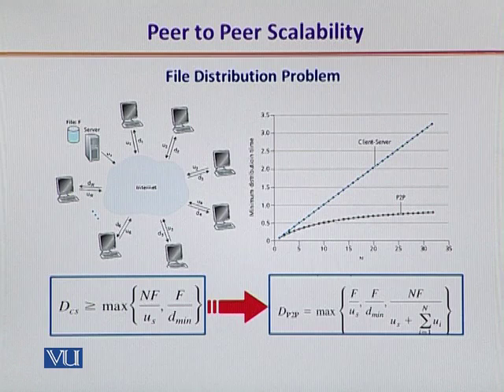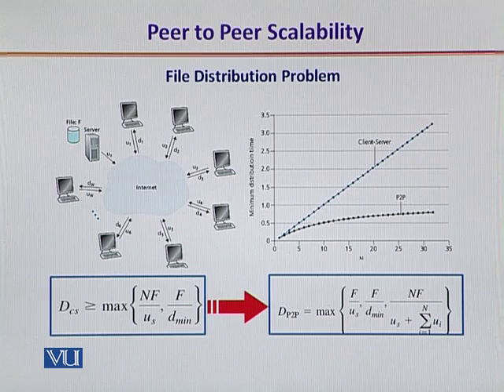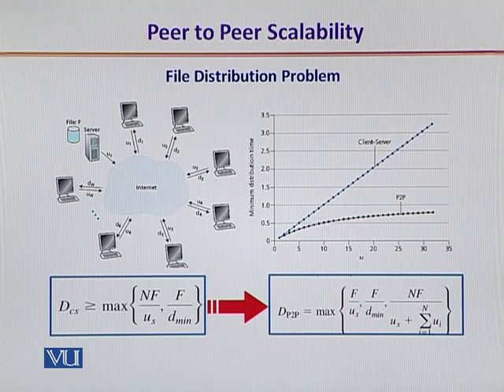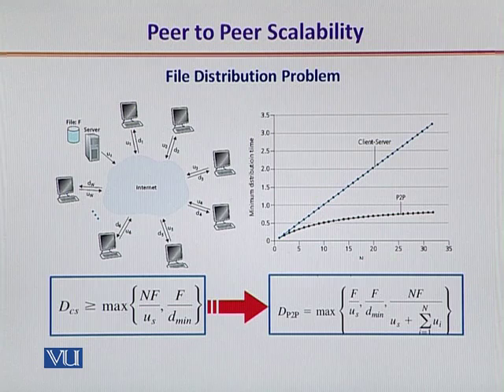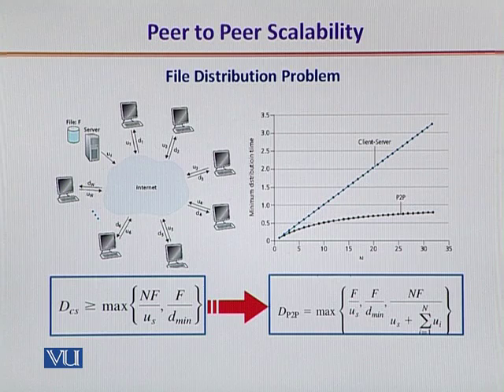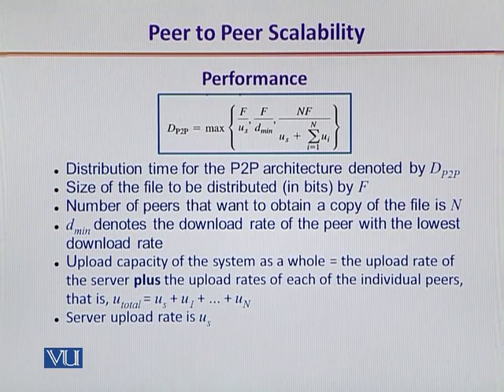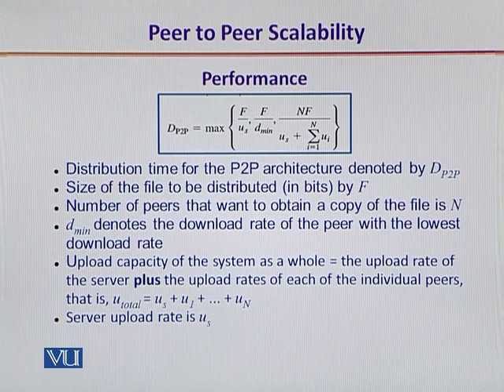CS432_Topic100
Topic: 100